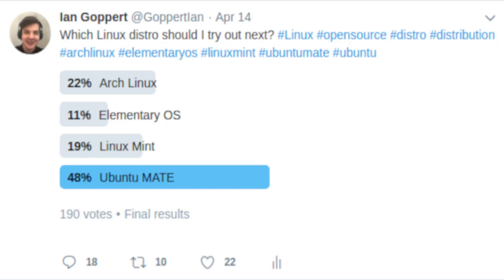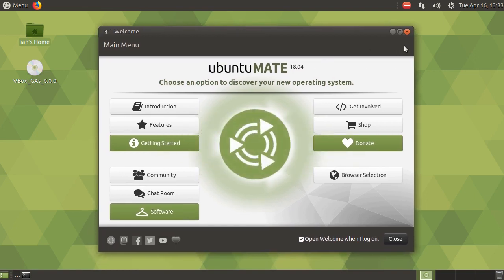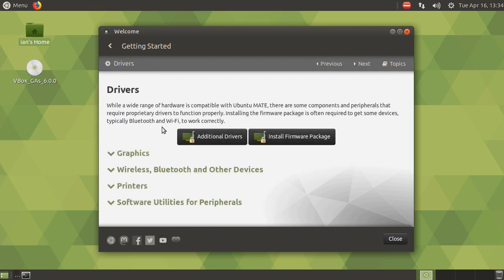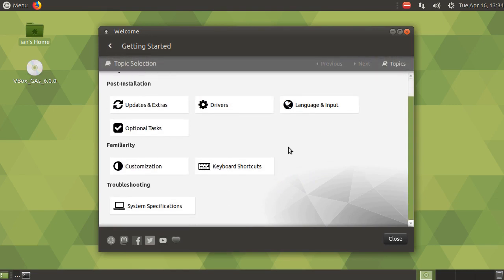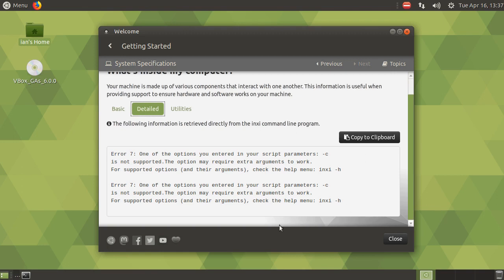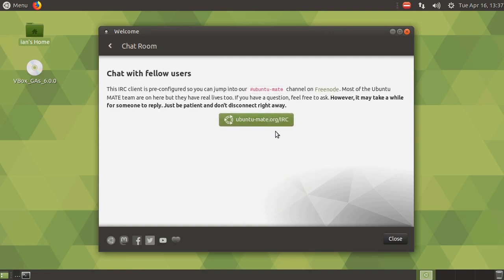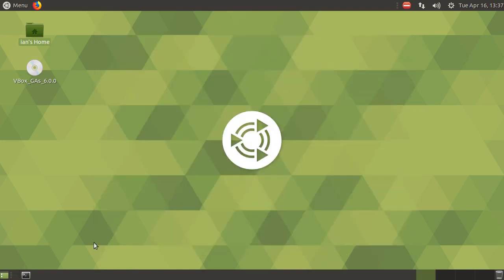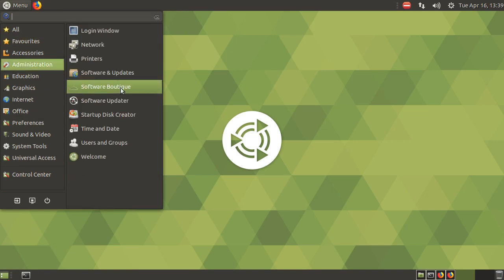Checking Out Ubuntu MATE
In this video I check out Ubuntu MATE for the first time and give my opinions about the design and implementation of many features included in the distribution, such as the phenomenal implementation of work spaces, and the impressive design if the welcome screen. Overall I think that this distro is great for both beginners and professional Linux users.